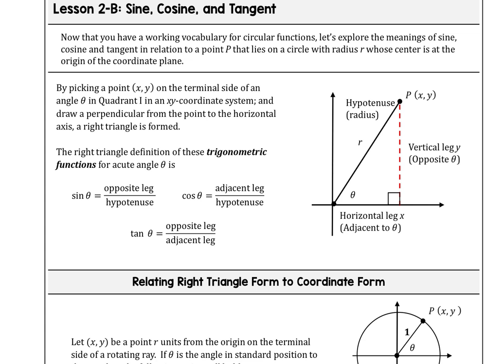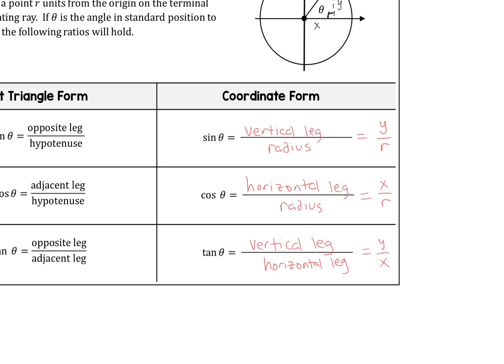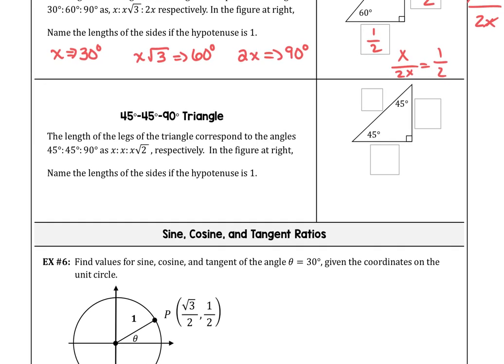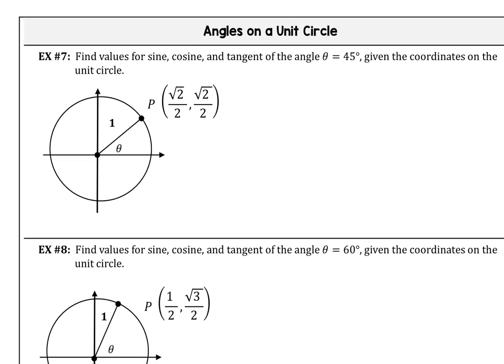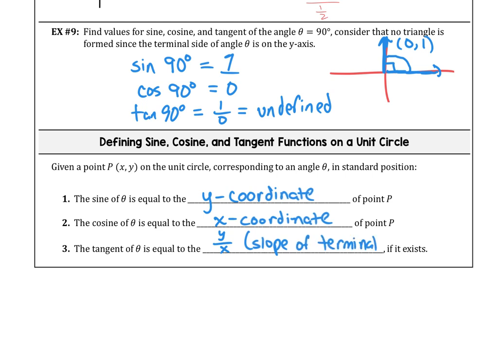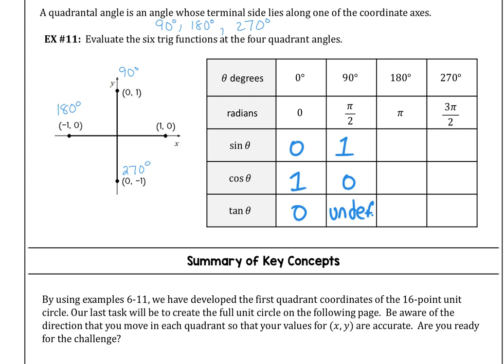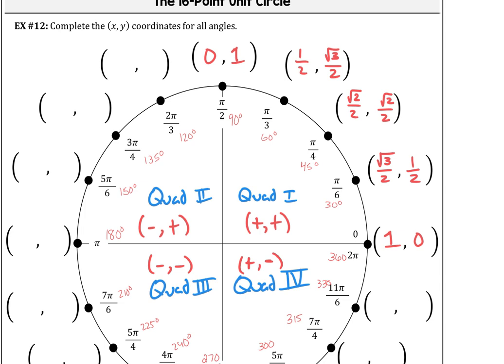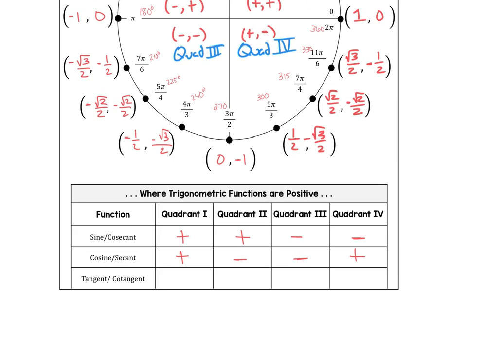AP Precalculus 3.2_Sine_Cosine_Tangent part B